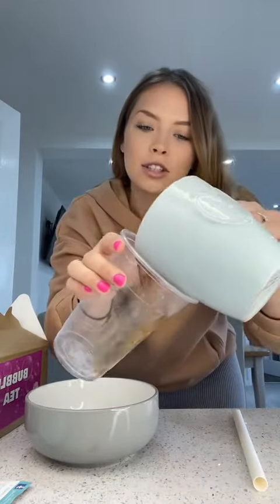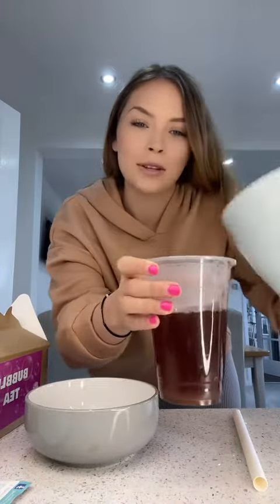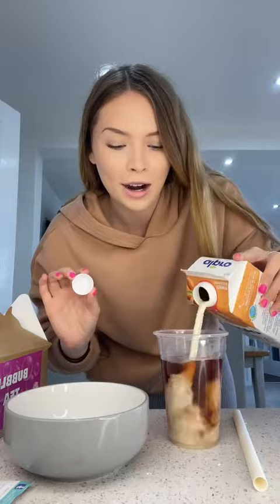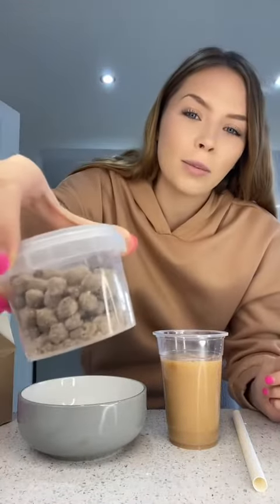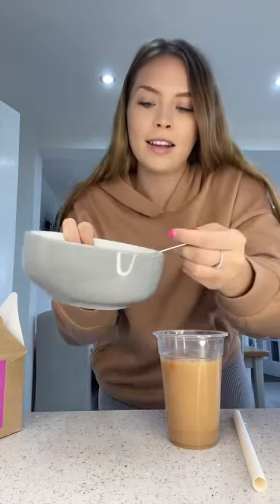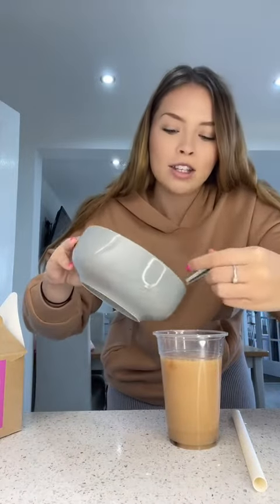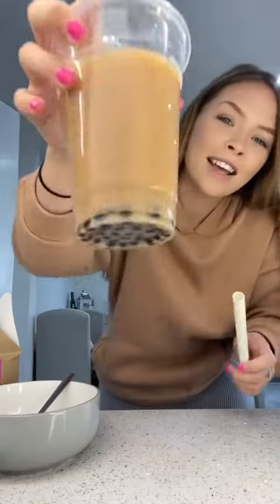pearls Replying to @Saf Tapioca Bubble Tea溜